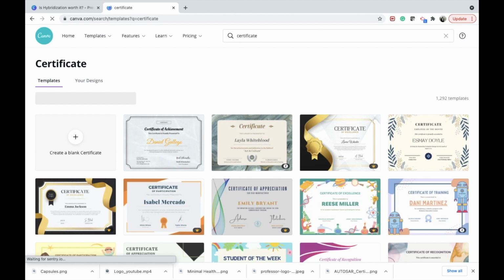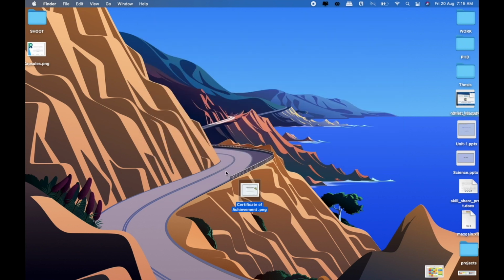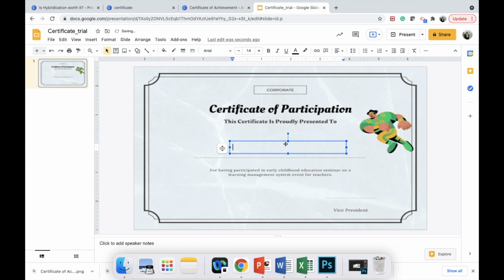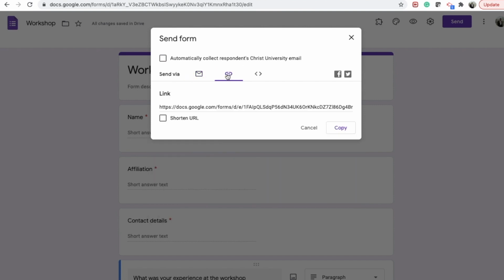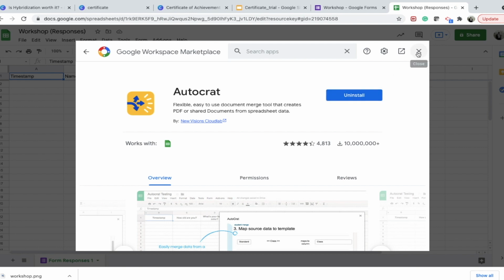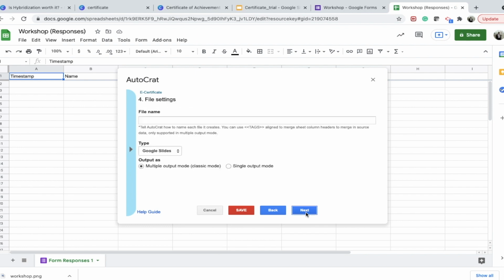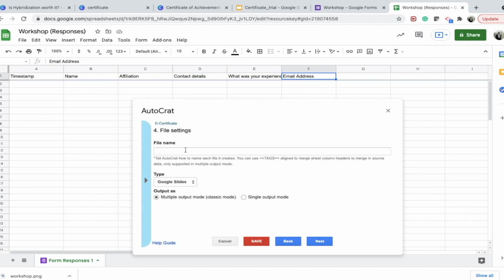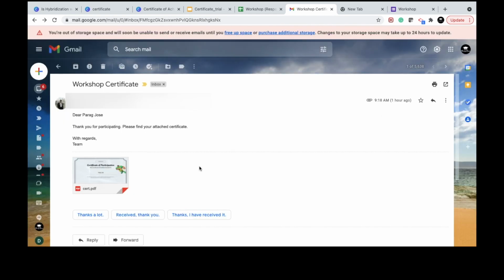How to generate Certificates automatically from google forms. (STEP by STEP process)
how to make a certificate, generate a certificate and distribute a certificate is explained in detailed steps.
tech
word mail merge
Google sheet
Certificate
Auto email Certificate